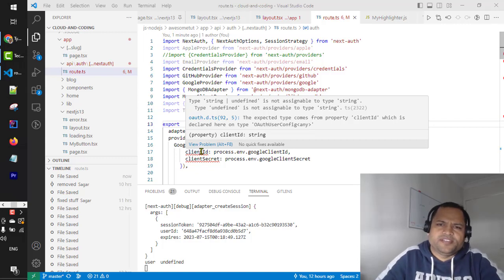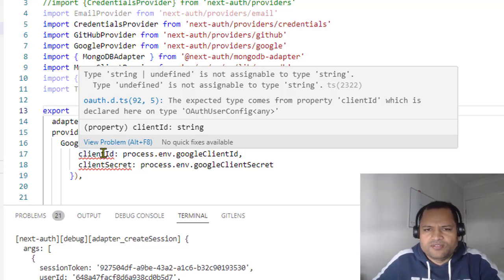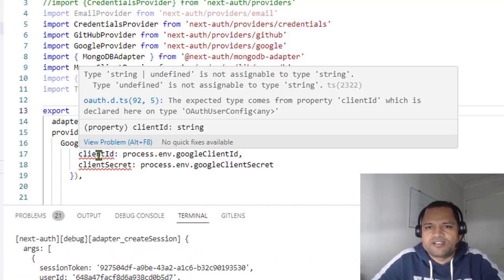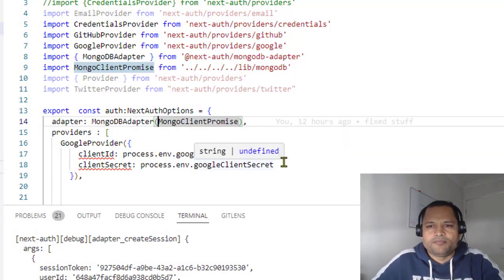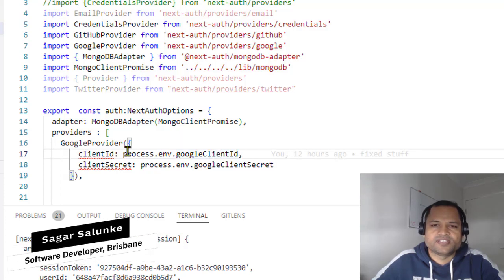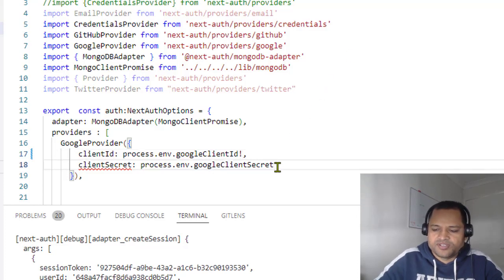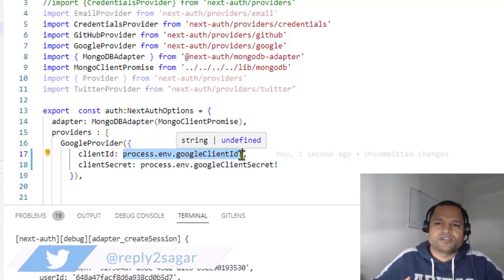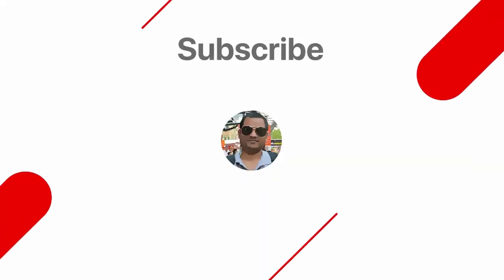type string undefined is not assignable to type string error in typescript